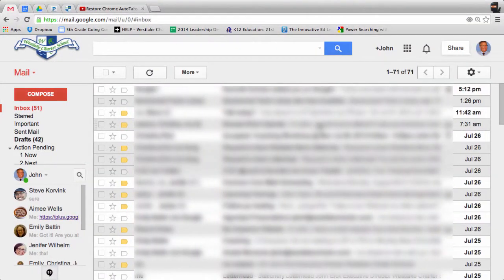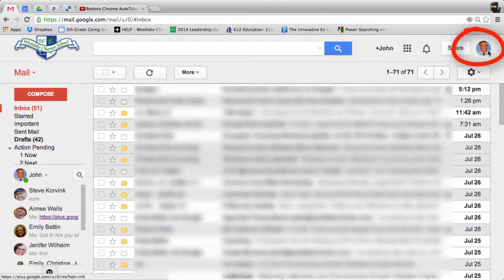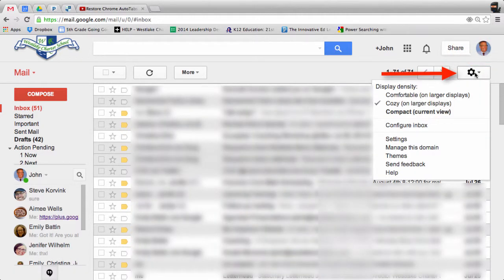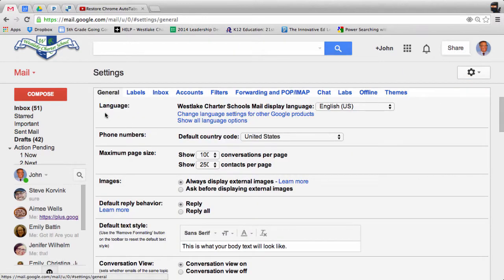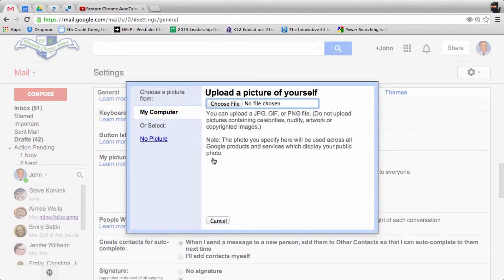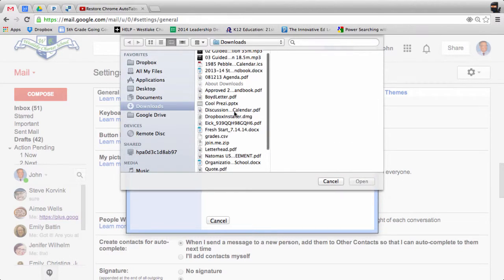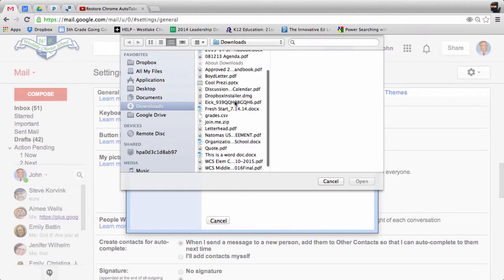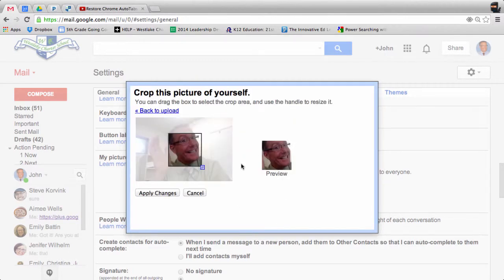Add Your Face to your Google Account